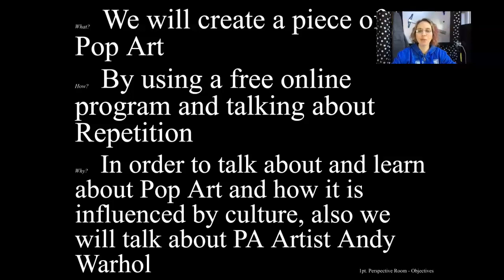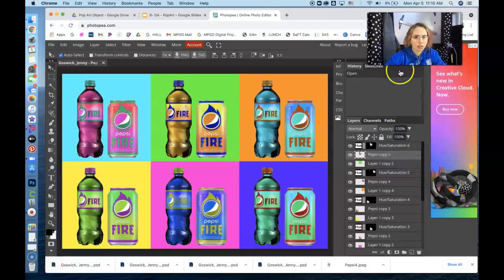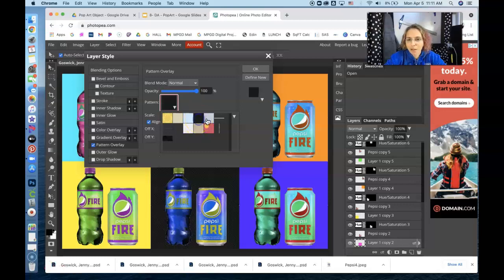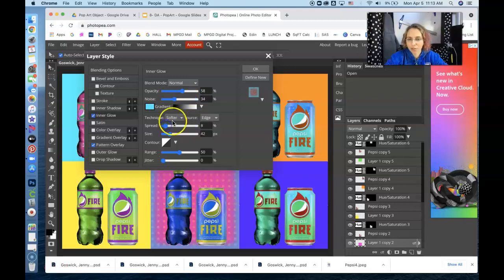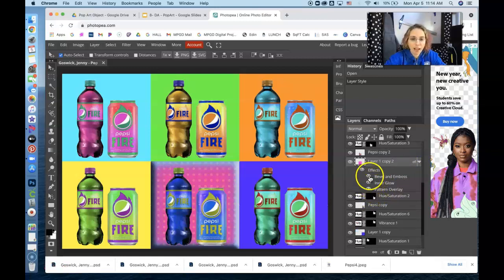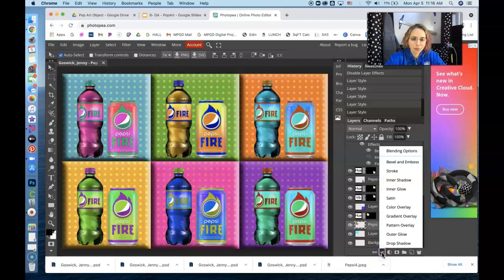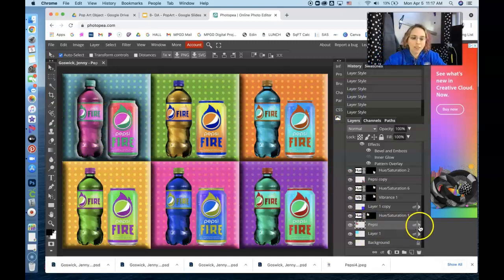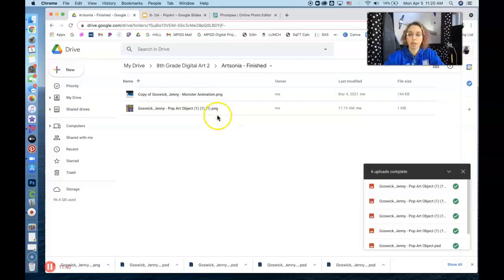Photopea - Pop Art - 5 - Adding Effects_ Saving for Artsonia